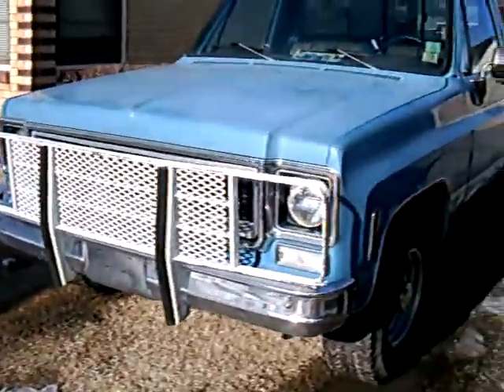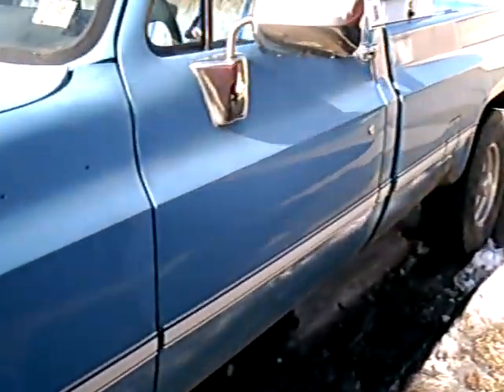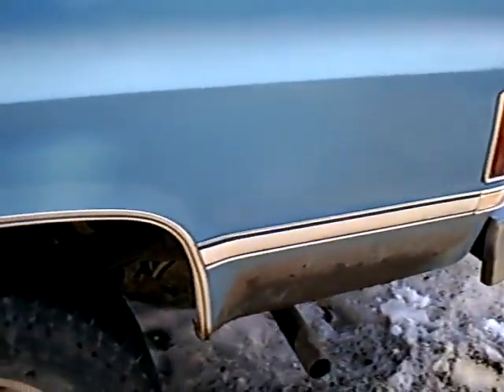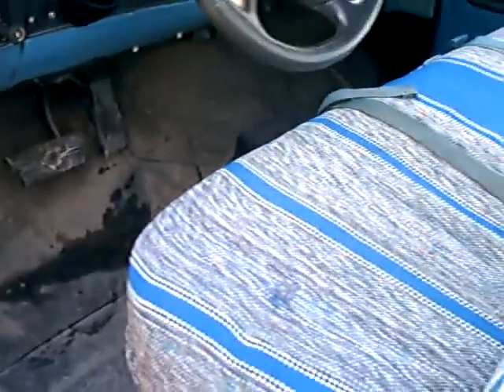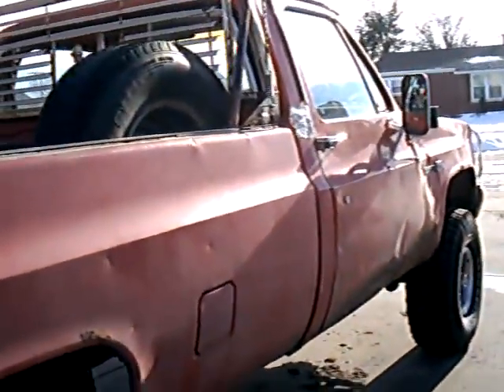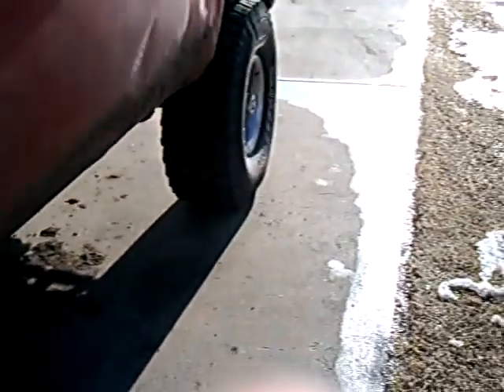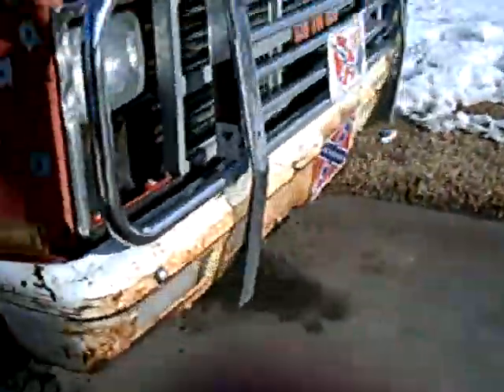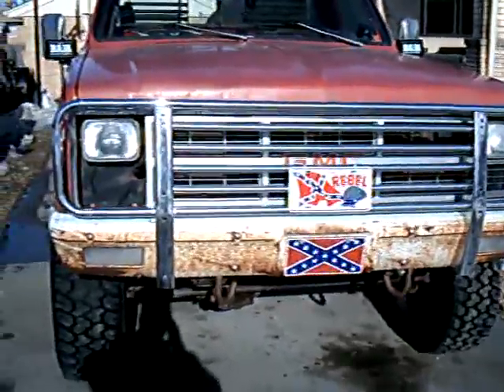'74 GMC camper special 454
'74 GMC camper special 454, 2wd, auto on the column.